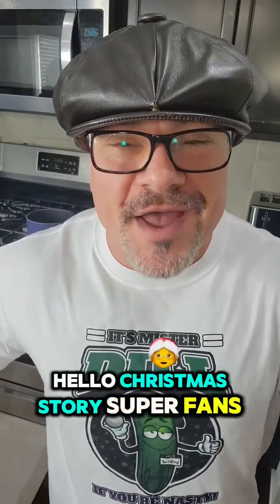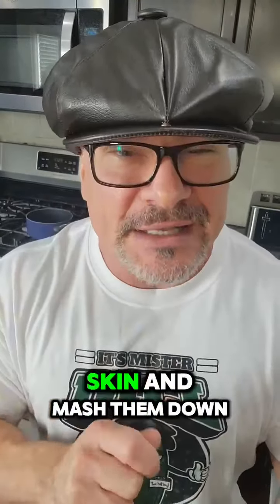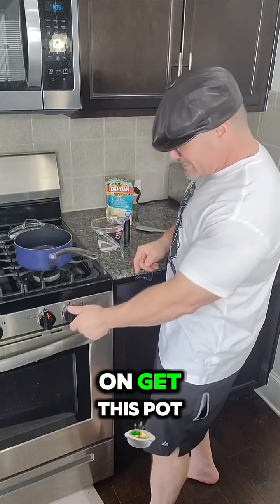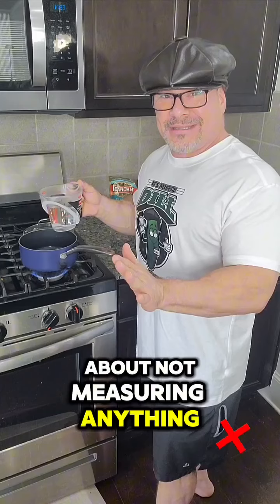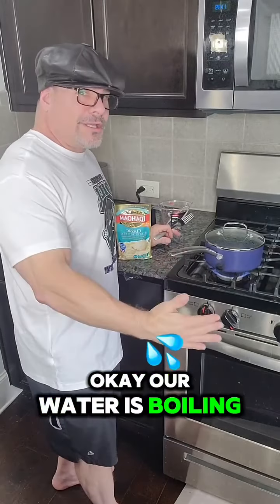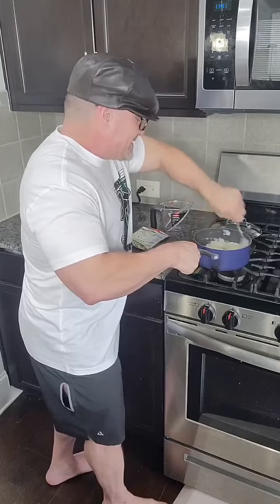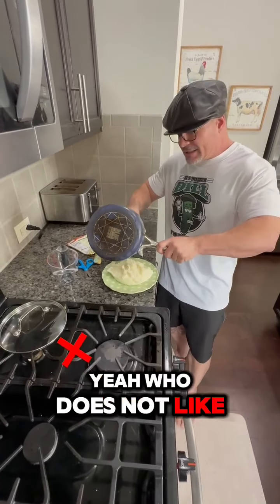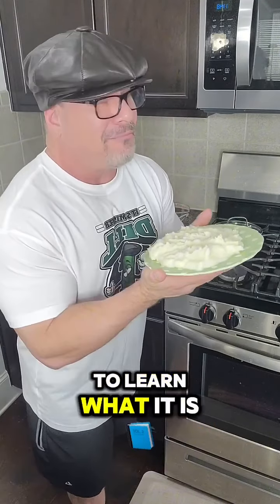Cooking With Grover Dill Ep #7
In This 7th Episode of Cooking With Grover Dill you will explore the world of Cooking with Simplicity and Safety. Get ready to have some fun in this Hilarious Episode!